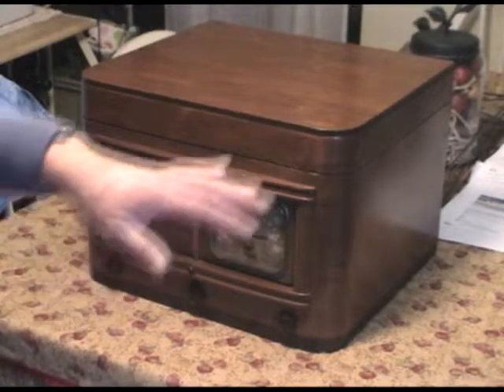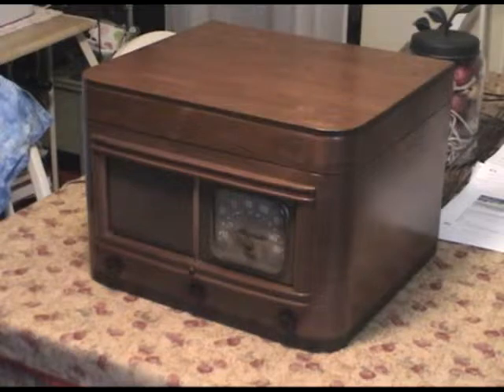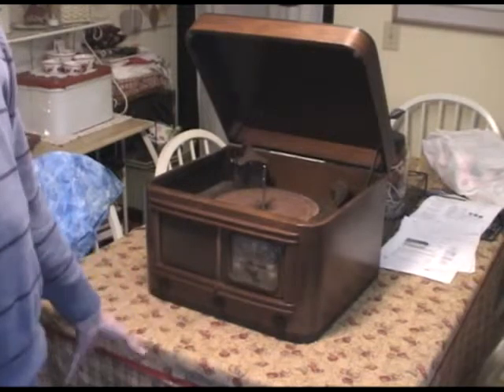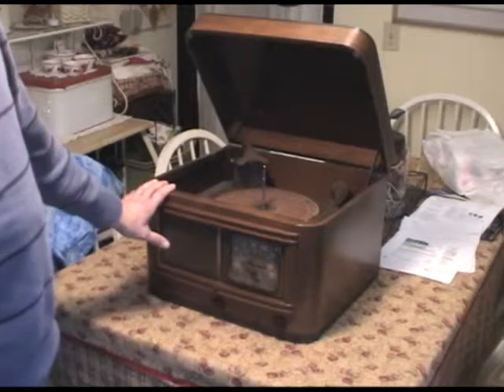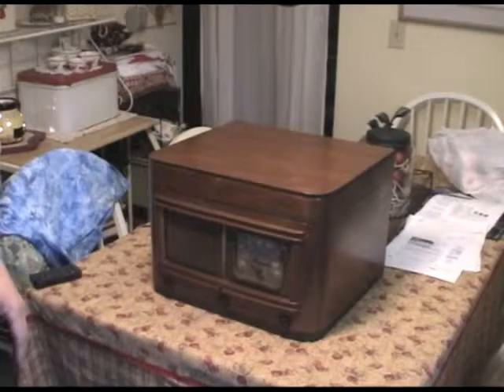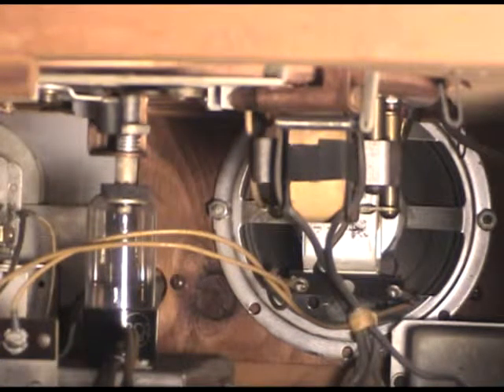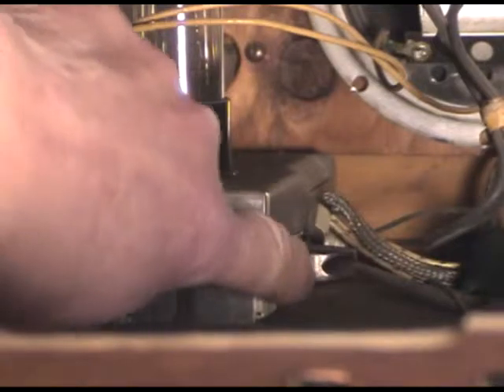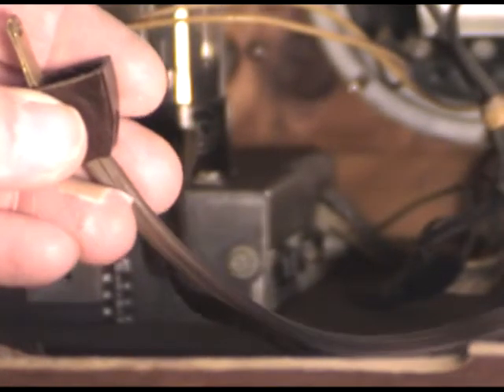Majestic 5A455 - Part 1 - ''Introduction''.mp4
Hi Everyone!

Sorry it has been so many months since my last upload. Some of you know this, but I have been very sick and had major, major, surgery. It will take many months to recover.

Anyway, this is a video on "Majestic 5A455" that I rebuilt for a relative for Christmas. I haven't posted any videos on it until now because it was a surprise present. He knows my channel & I didn't want him find out. Well now they are coming. There are lots of them!